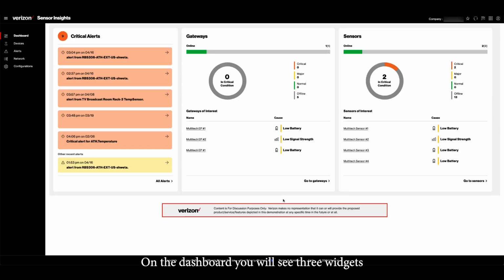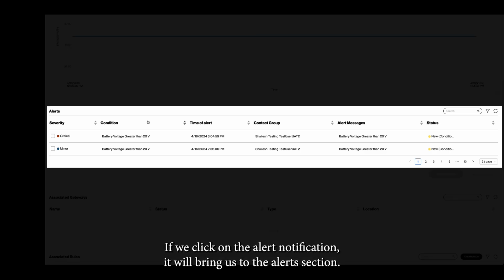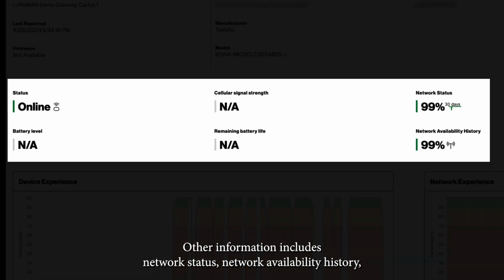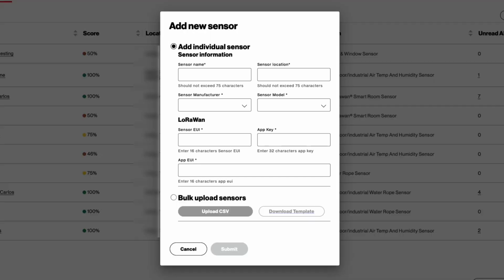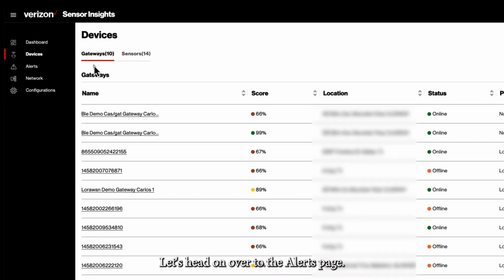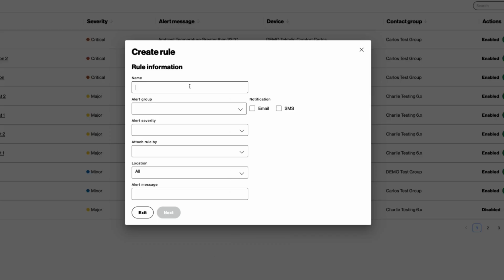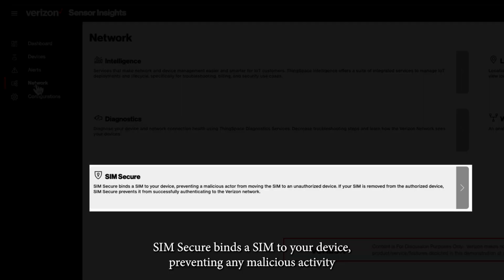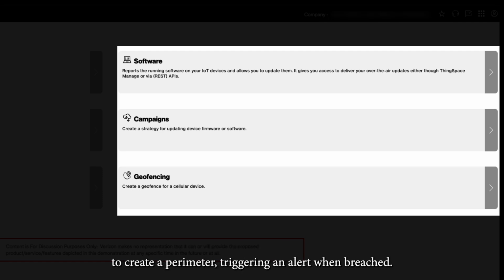Sensor Insights Portal Guided Tour | Verizon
Watch a guided tour of the Sensor Insights portal experience. Sensor Insights is an IoT infrastructure management solution that allows you to deploy, manage and scale your IoT applications all in one place.